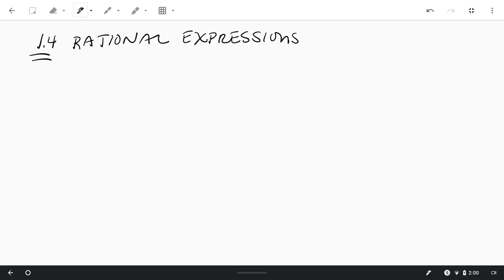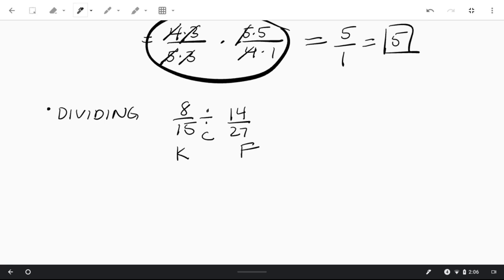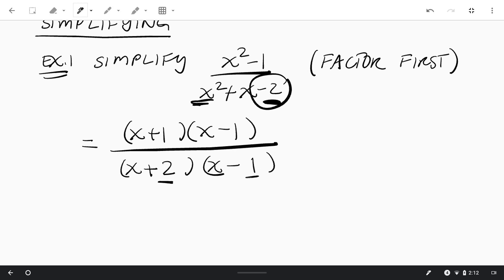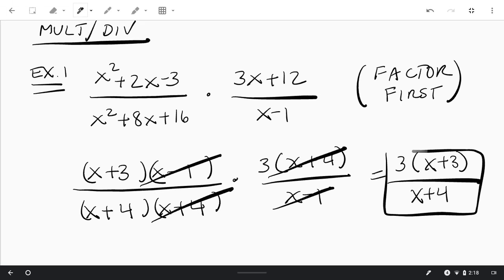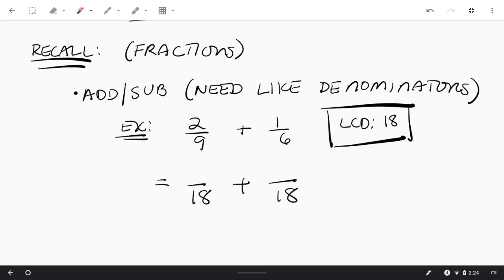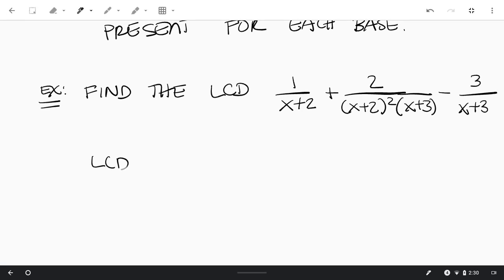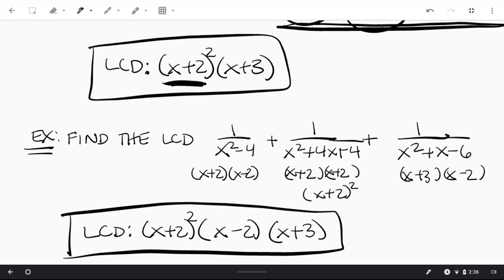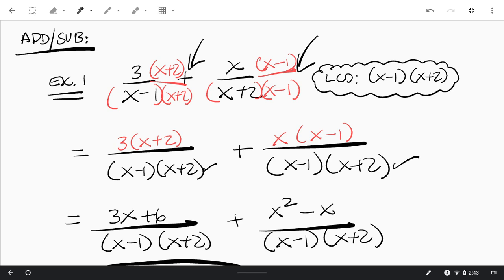M180 1 4 Rational Expressions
Explains how to simplify, multiply, divide, add, subtract rational expressions.  Factoring is necessary.